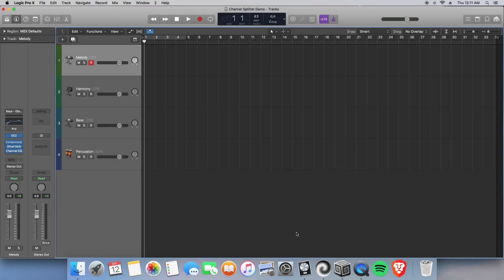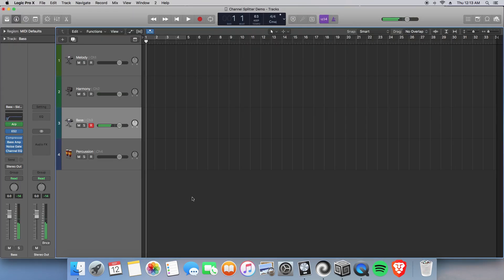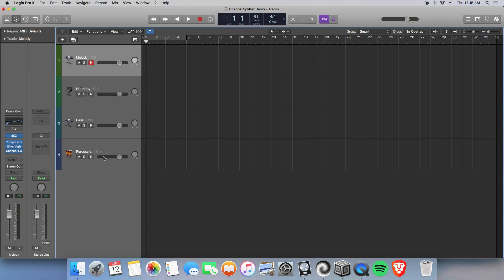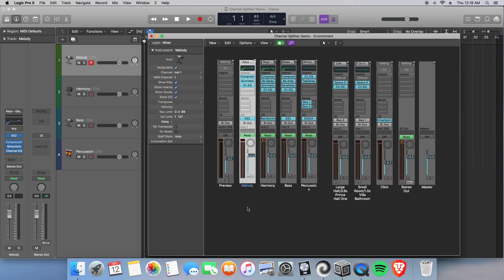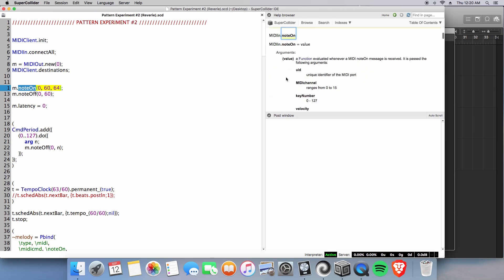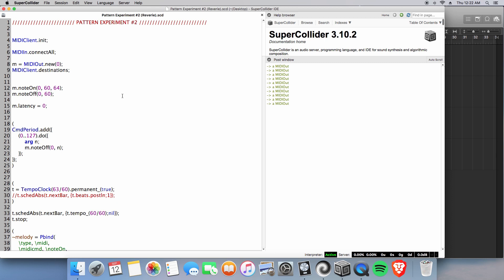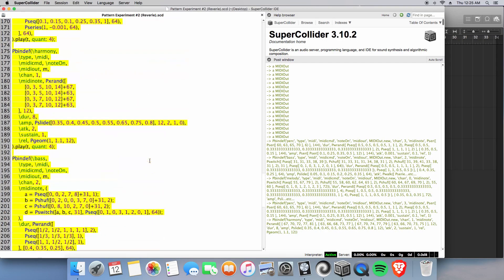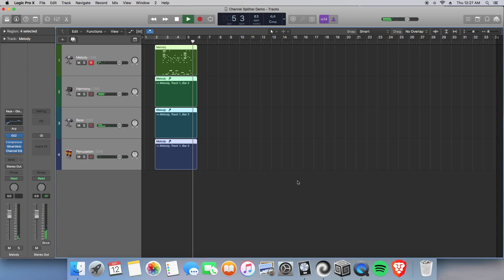How To Use The Channel Splitter In Logic Pro To Play Multiple MIDI Instruments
In this demo, we explore how to effectively play multiple MIDI instruments using a SuperCollider score. Up until this point, I have played MIDI instruments in only one designated MIDI channel. This, however, prevents instruments from playing their designated parts simultaneously, and I, the musician, would like to play over them, much like in the way you would hear with background music in a live performance setting.

In this video, we have four different tracks in Logic Pro, for four different instruments: melody, harmony, bass, and percussion. Each instrument has its distinct aural color.

As it stands, we can't have them play their designated part in the SuperCollider score until we use the Channel Splitter and the Physical Input, two features found in Logic Pro's MIDI Environment window.

NOTE: I did forget to mention that each instrument in its designated Pbindef block of code has their own MIDI channel number in the channel key (e.g.  \melody, \chan, 0, \harmony, \chan, 1, etc.)